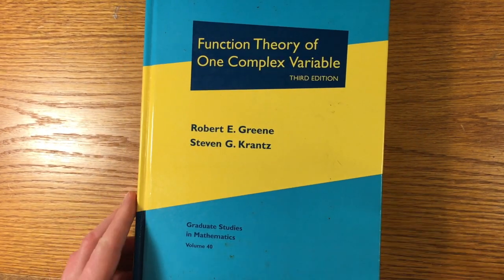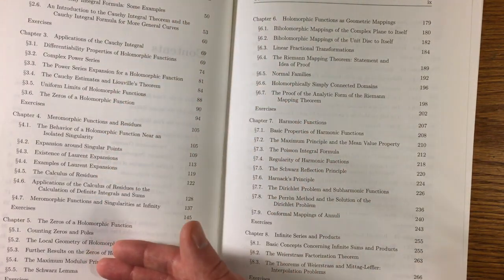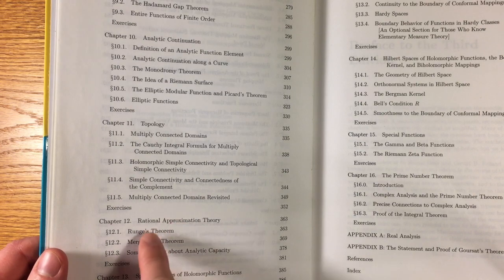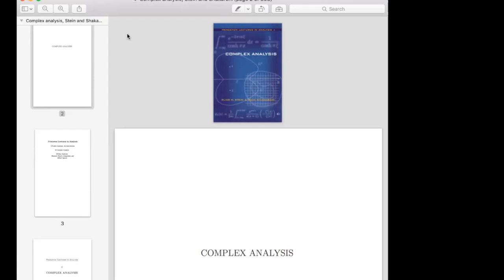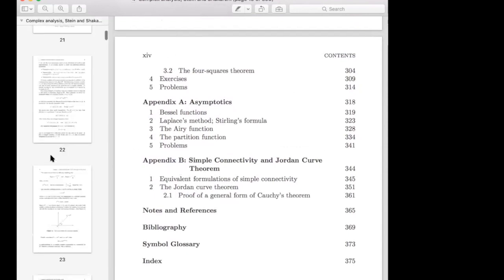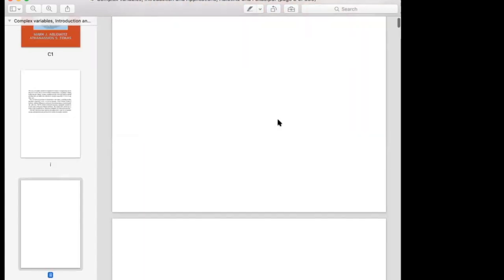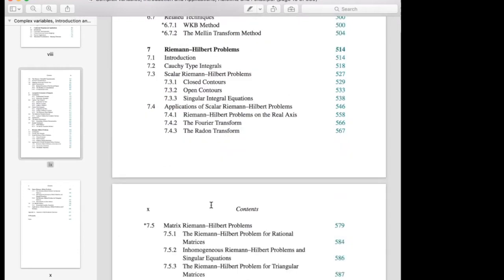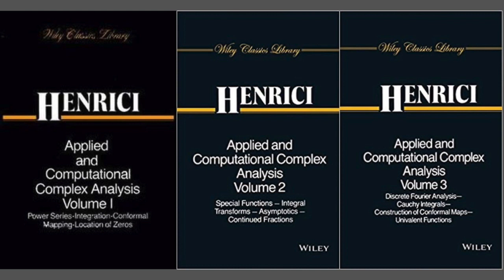The 3 Best Books on Complex Analysis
I describe my three favorite books for an introduction to complex analysis, and conclude with some remarks about a few other books. Hope this is helpful for both students and instructors!

0:00 Book 1: Greene and Krantz
6:08 Book 2: Stein and Shakarchi
10:14 Book 3: Ablowitz and Fokas
13:44 Other books

Books mentioned:
1. Greene and Krantz, Function Theory of One Complex Variable
2. Stein and Shakarchi, Complex Analysis
3. Ablowitz and Fokas, Complex Variables: Introduction and Applications
4. Saff and Snider, Fundamentals of Complex Analysis with Applications to Engineering and Science
5. Needham, Visual Complex Analysis
6. Henrici, Applied and Computational Complex Analysis (3 vols.)